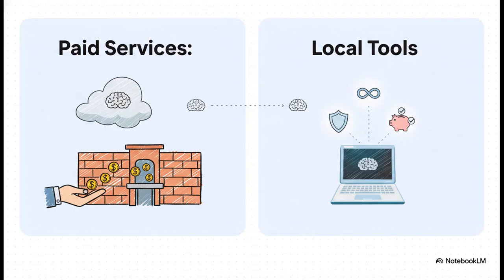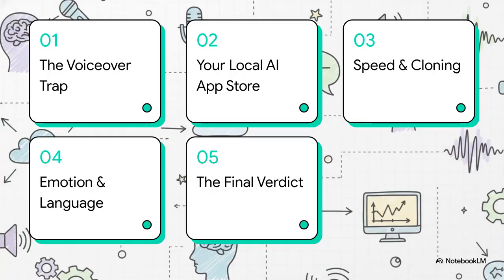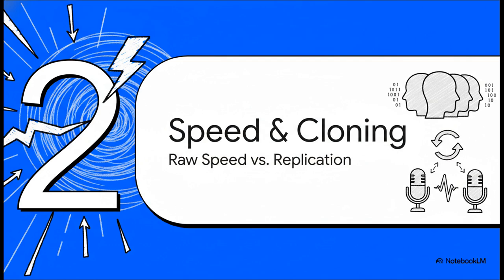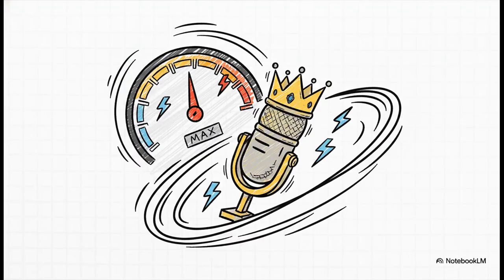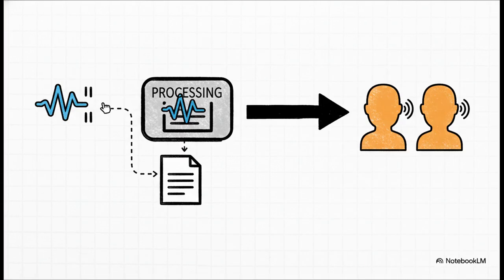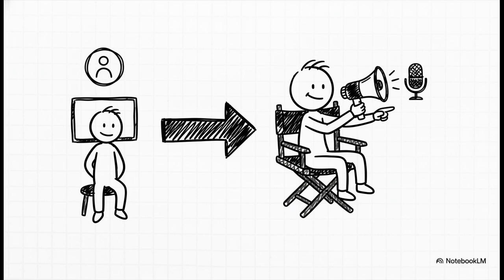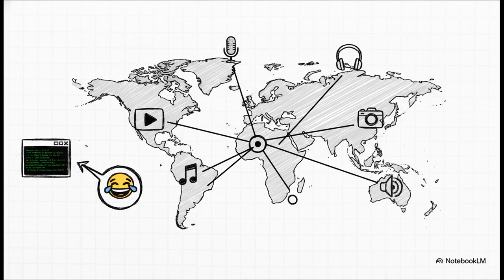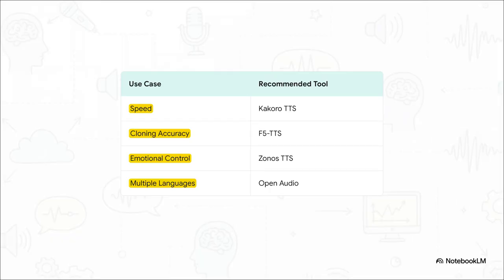STOP Paying! 4 FREE & Unlimited AI Voice Tools (Run Locally)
🔥 STOP paying monthly subscriptions for AI voiceovers! It doesn't matter if you create the best videos in the world if your audio sounds like garbage. Today on Ai Verdict, we are ditching the character limits and paywalls. I’m showing you 4 massive AI voice tools that you can run locally on your computer for free, giving you unlimited use and complete privacy even without an internet connection.
Most people don't realize that the paid tools you use are just "wrappers" built on the same open-source technology I'm giving you today.
🚀 WHAT WE COVER IN THIS VIDEO: We start with the foundation: Pinocchio. This is an open-source "App Store" for AI that lets you install these tools with one click, skipping all the complicated terminal commands.
Then, we dive into the 4 Best Tools for every need:
1. Kokoro TTS (Ultimate TTS Studio): The King of Speed. Generate a 10-minute audio file in seconds—perfect for long narrations.
2. F5-TTS: The Master of Cloning. Clone your voice (or a client's) with just a 10-15 second reference clip.
3. Zonos: The Director. Control emotions like fear, happiness, and sadness using sliders to craft a real performance.
4. Open Audio (Fish Speech): The Polyglot. The ultimate tool for multi-language support (English, Chinese, Spanish, etc.) and changing expressions on the fly.
📥 DOWNLOAD THE RESOURCES: I’ve compiled all the direct links, prompts, and installation steps into a handy PDF.
2. Go to the "bot-pdf" channel.
3. Send the video link to the bot to receive your free PDF.
⏱️ TIMESTAMPS: 0:00 - Why Audio Quality Matters 0:45 - The Truth About Paid AI Tools 1:20 - How to Install Pinocchio (The Foundation) 2:15 - Tool #1: Kokoro TTS (Best for Speed) 3:40 - Tool #2: F5-TTS (Best for Voice Cloning) 5:10 - Tool #3: Zonos (Best for Emotion Control) 6:50 - Tool #4: Open Audio / Fish Speech (Best for Languages) 8:00 - The Final Verdict: Which Tool Do You Need? 8:45 - How to Get the Free Resource PDF